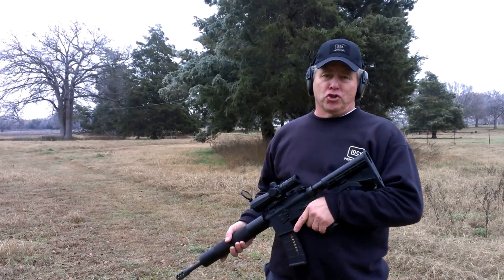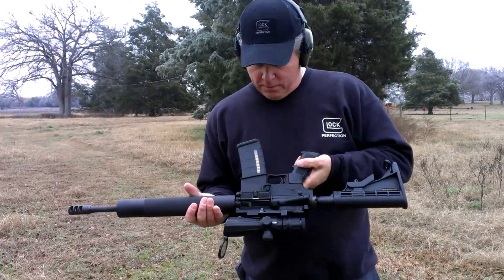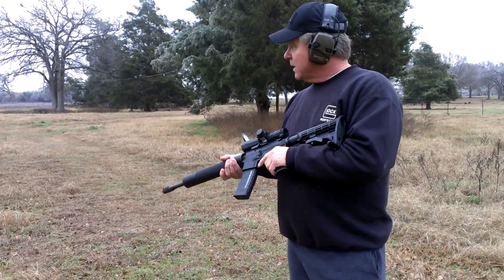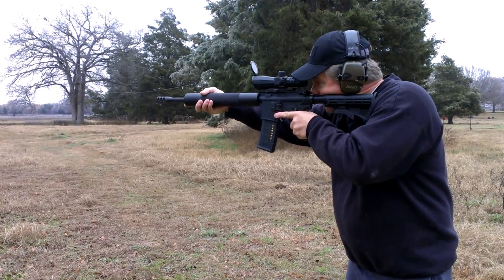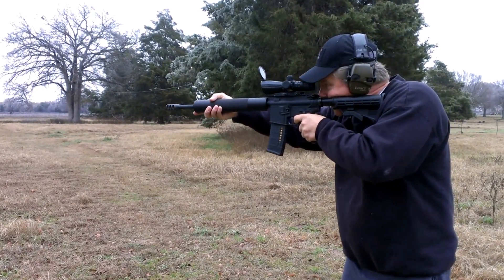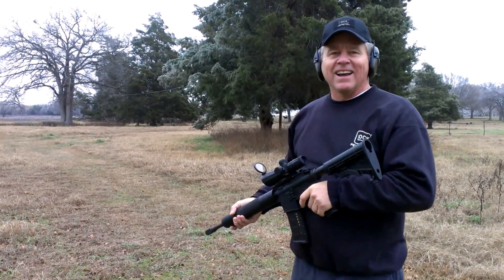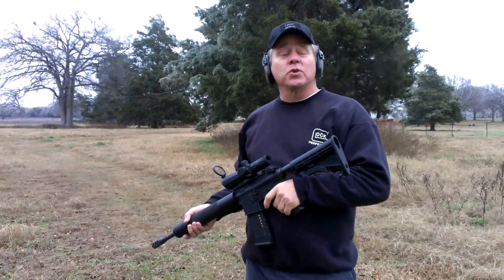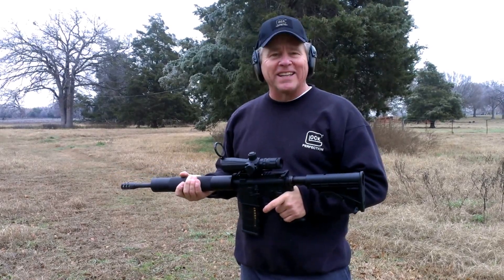tahco tactical puts New Frontier AR lower through an incredible durability test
Whether icy sub zero conditions, extreme impact, or rapid fire, this new plastic AR lower held up incredibly.  More exhaustive tests to follow